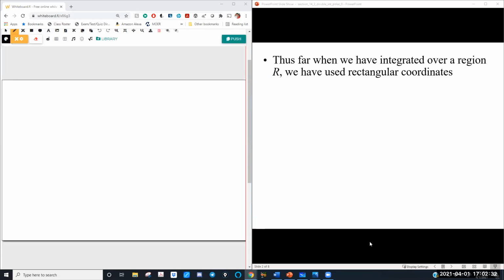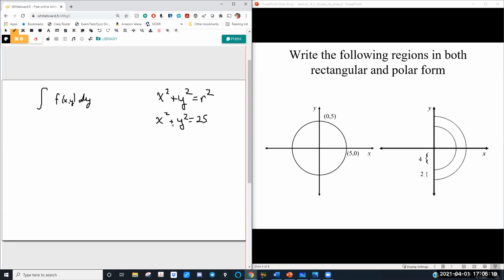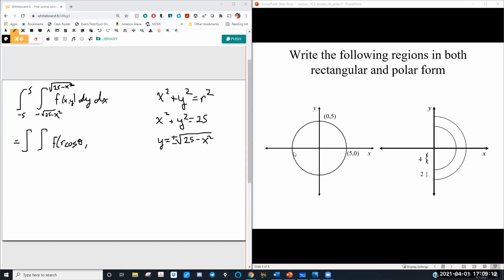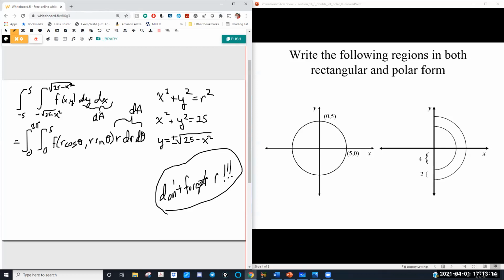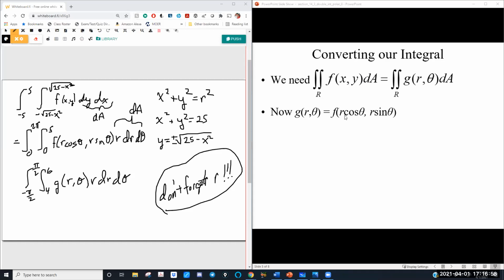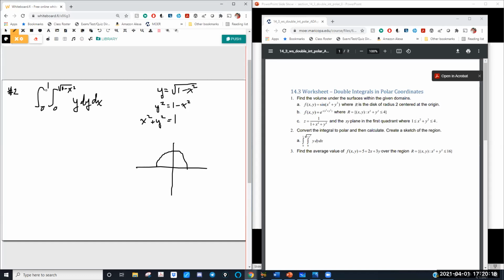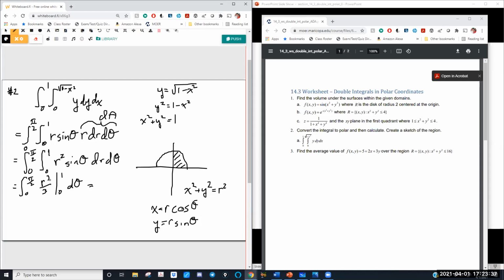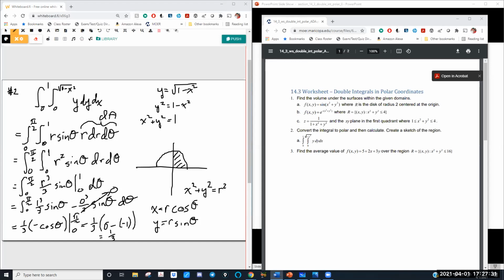Lesson on Double Integrals in Polar Coordinates